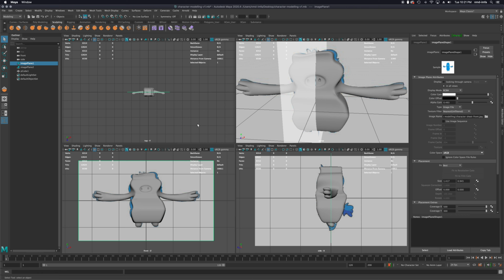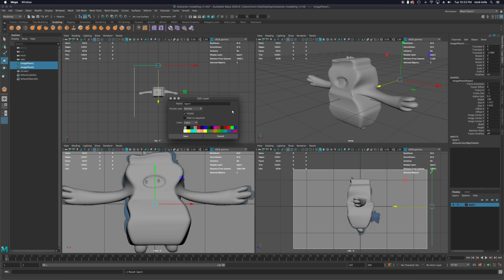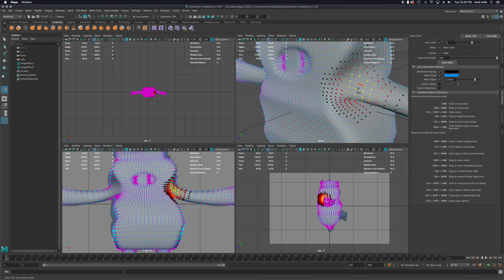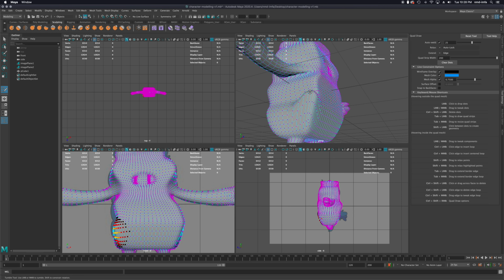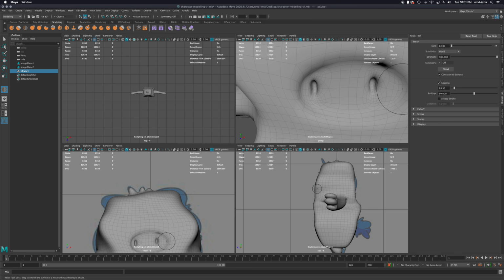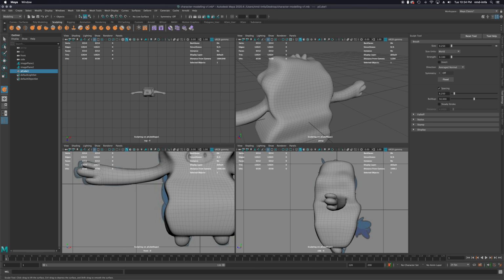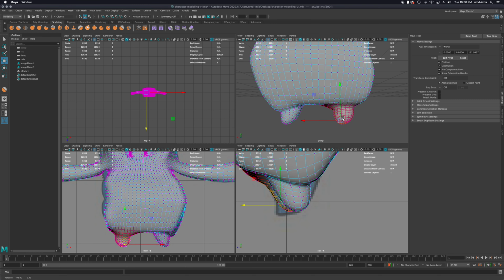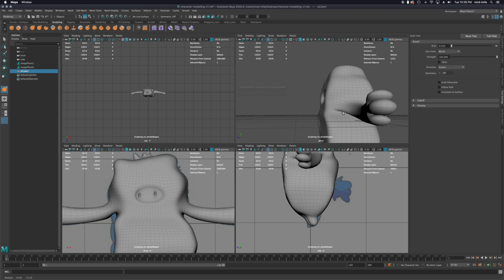3D Animation - Maya 2020 - Character Rigging Part 3 - Quad Draw / Relax vertices tool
An intro to using the Quad draw tool to relax vertices in May 2020